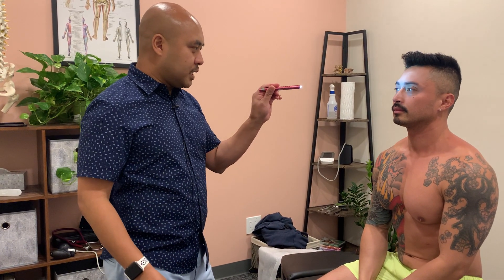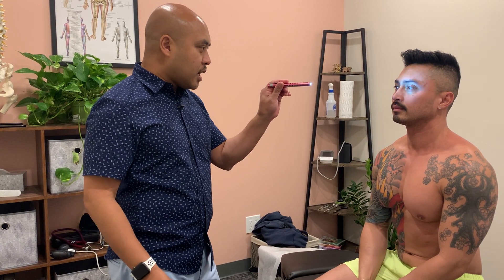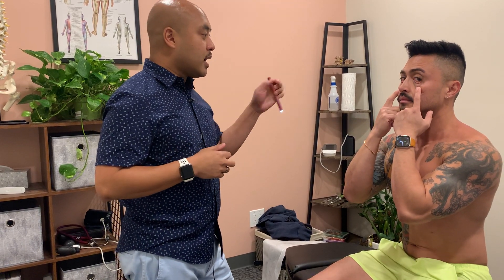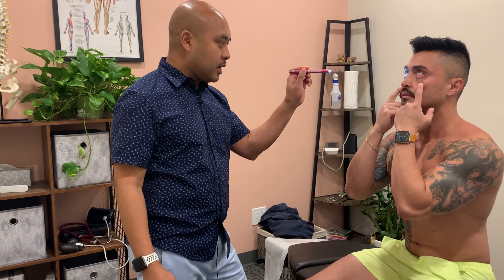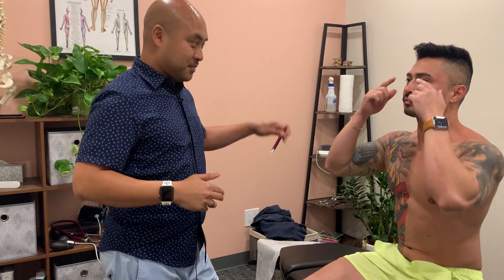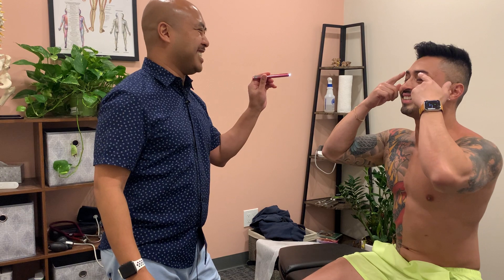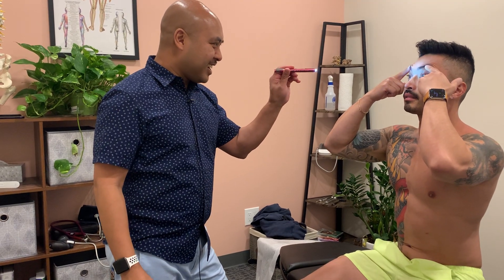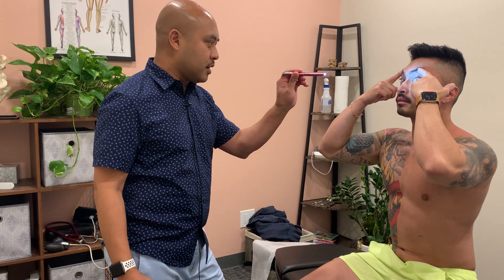Gross Inspection of the Eye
Performing Gross Inspection of the Eye in an EENT examination.